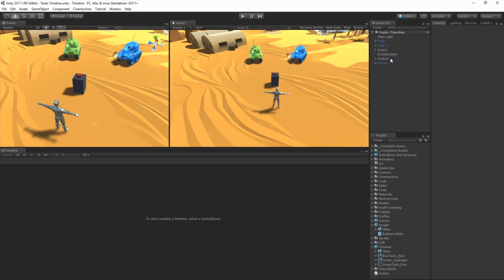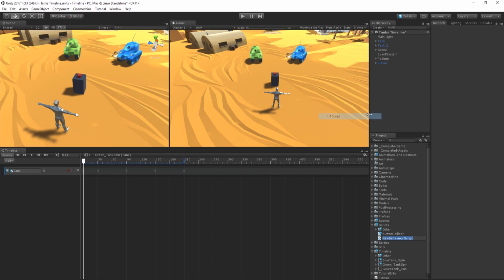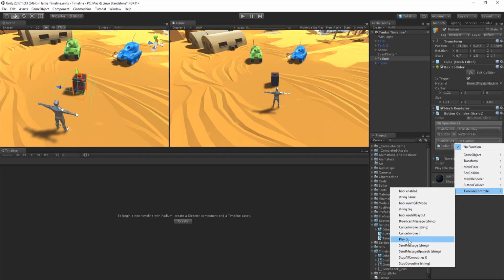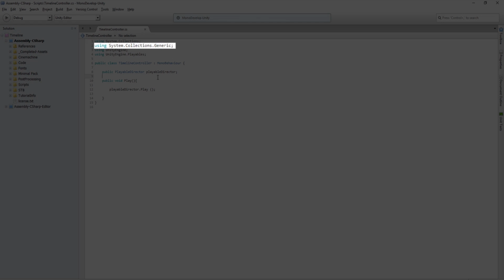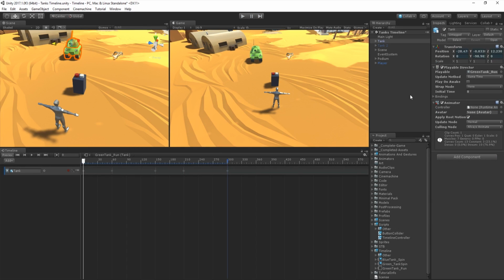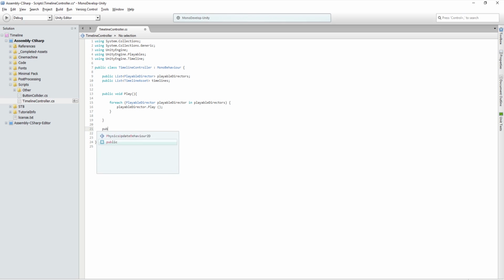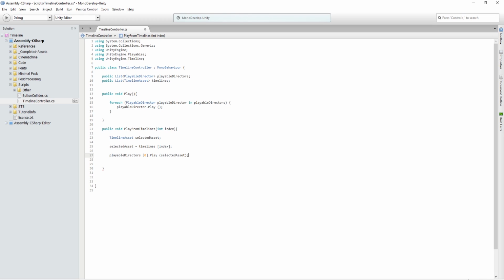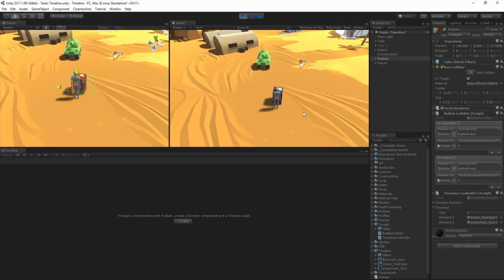Using Timeline: Custom Scripts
How to control the playable director and our Timeline sequences using a custom script.